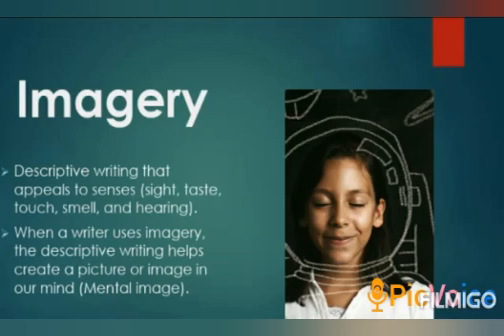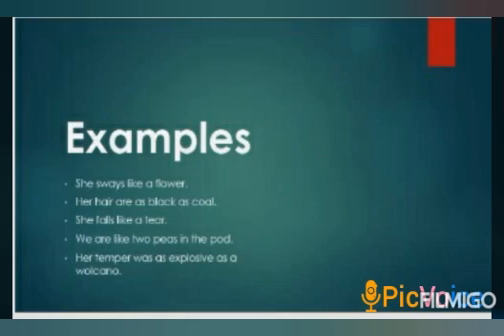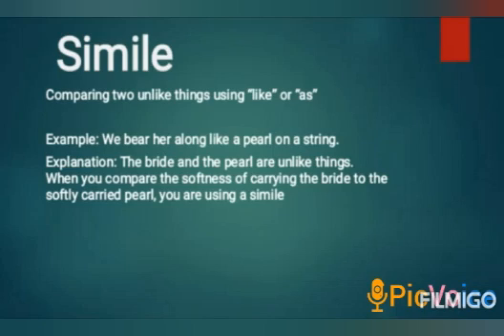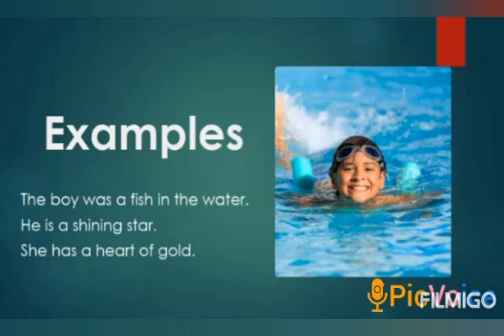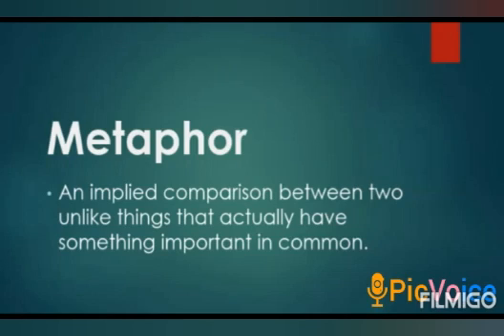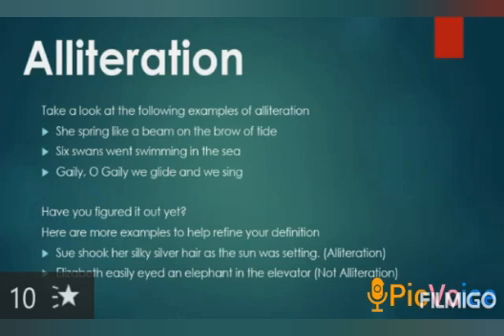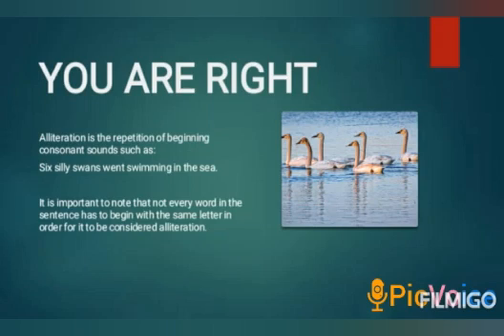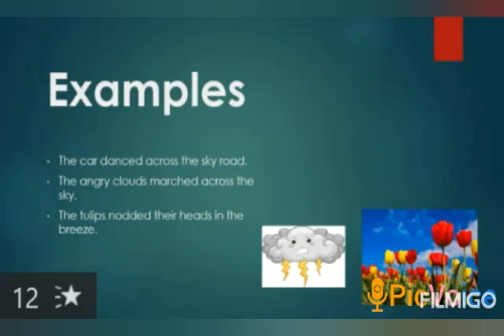December 17, 2020